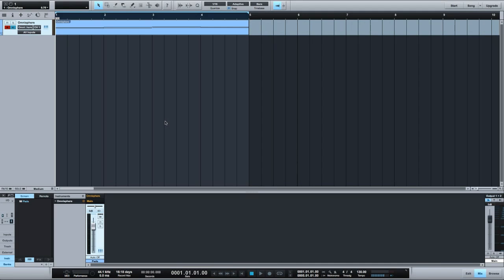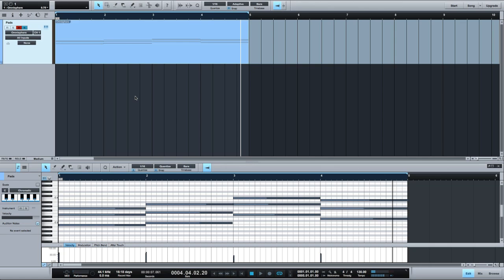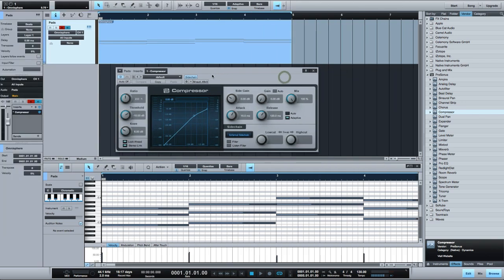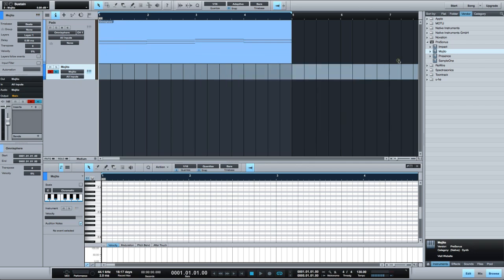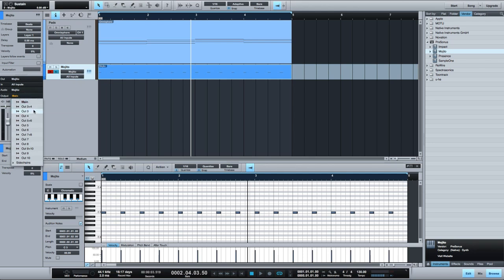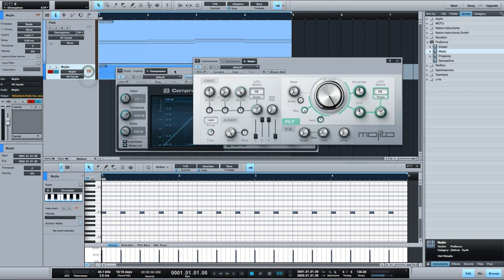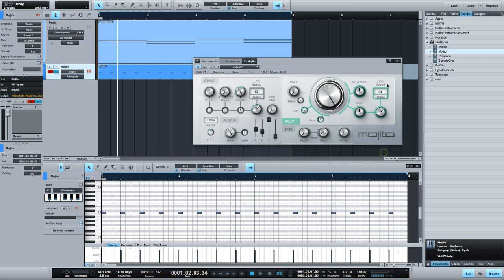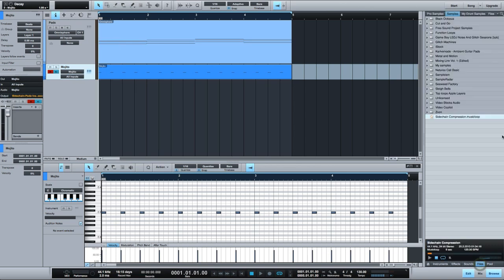Quick Tip: Sidechain Compression in Studio One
Robert Anthony recently started using Studio One 2.5 in his studio, and has been exploring the DAW's bread-and-butter features. In this quick tip, he shows you how to set up for sidechain compression.